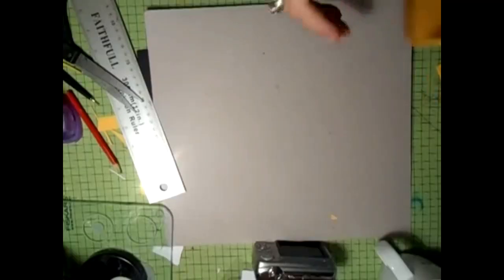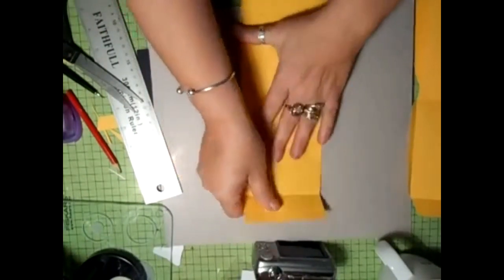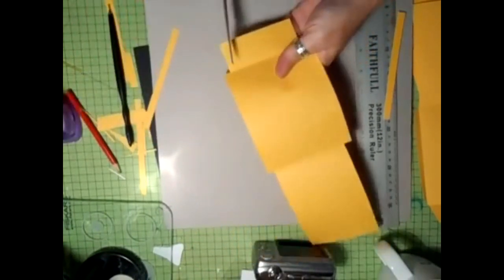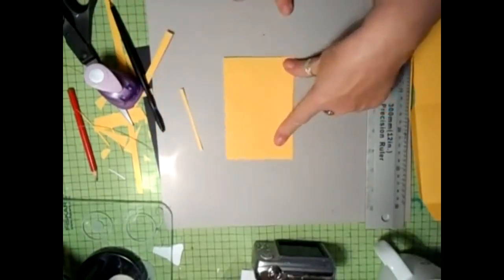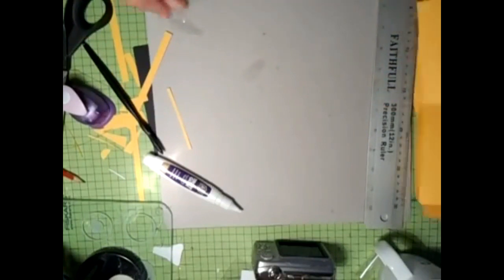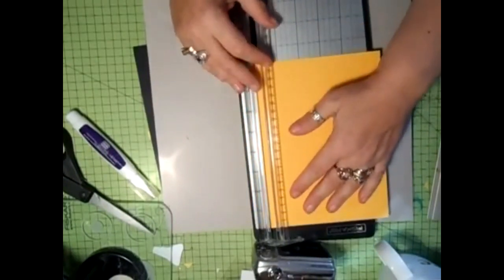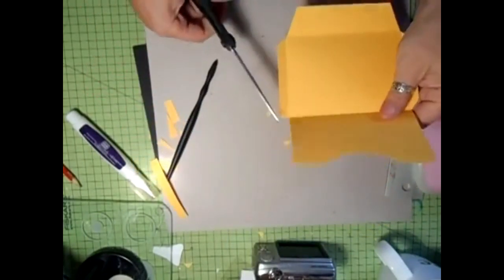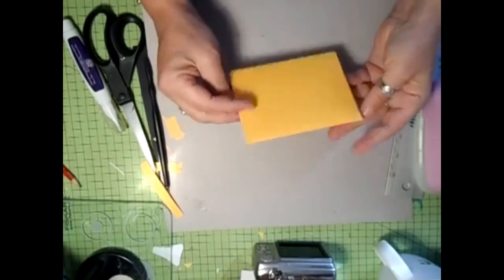Create Your Own Coin Envelope Tutorial - jennings644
Please drop by the store to help keep these videos going, thank you xx